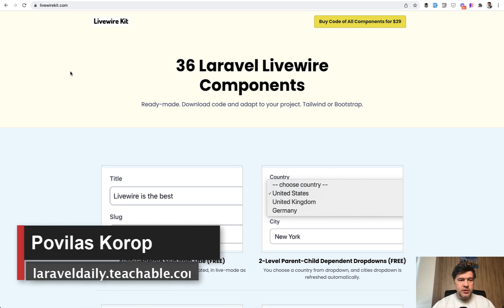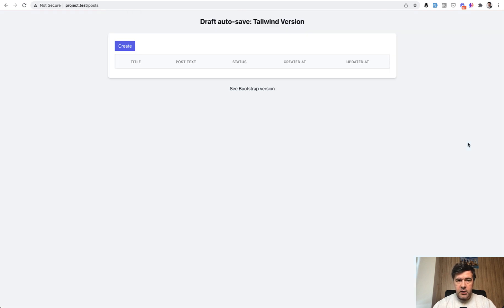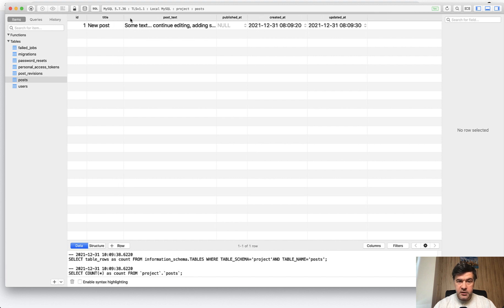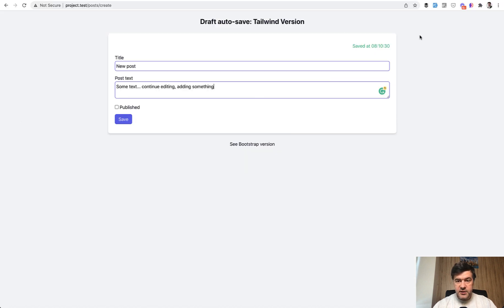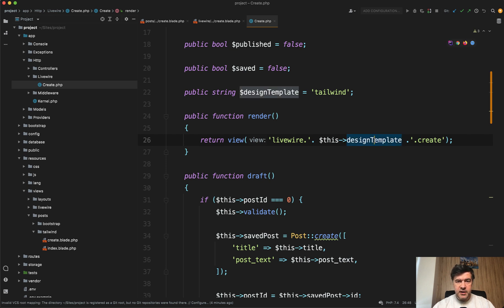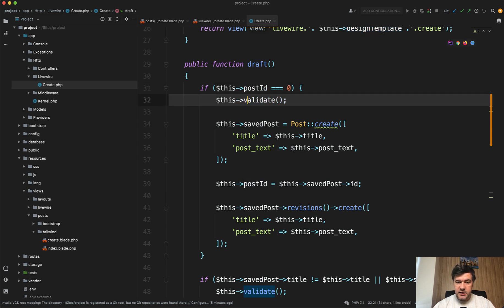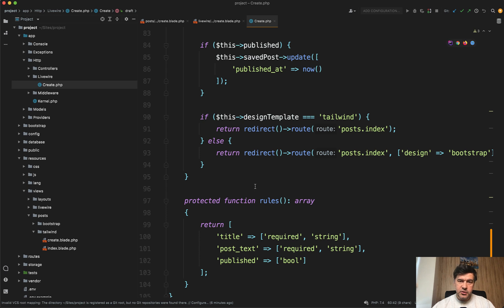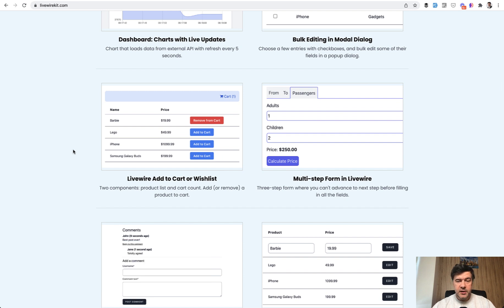Livewire: Auto-Save Post Draft - New on Livewire Kit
I want to present a new 36th component on my Livewire Kit: how to auto-save form data every 10 seconds?